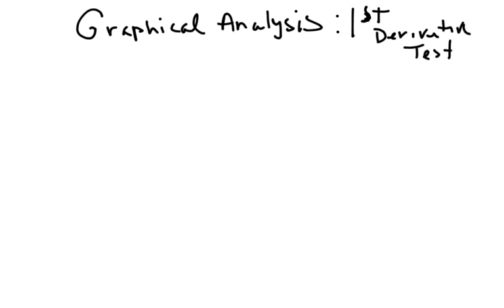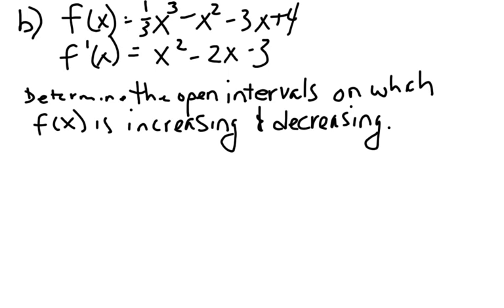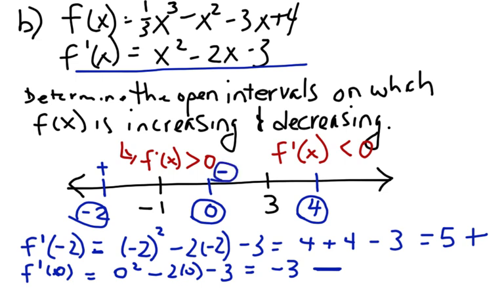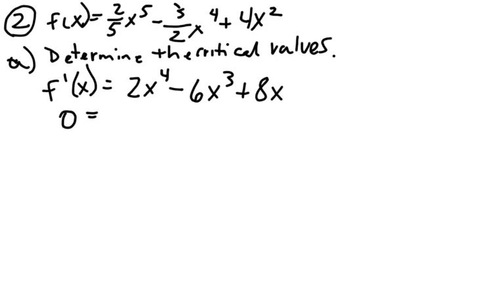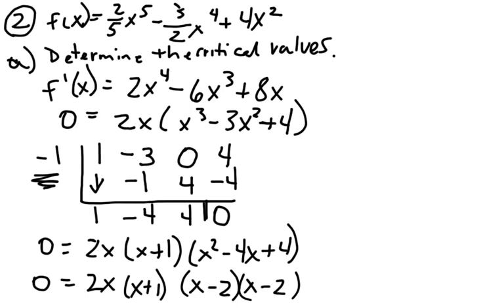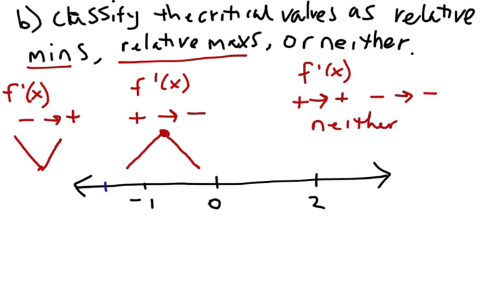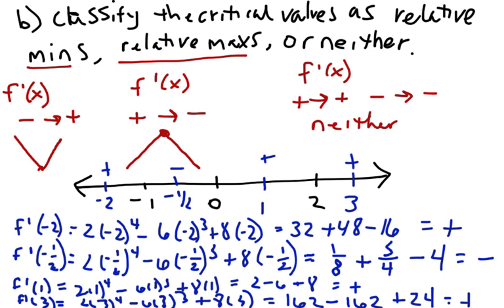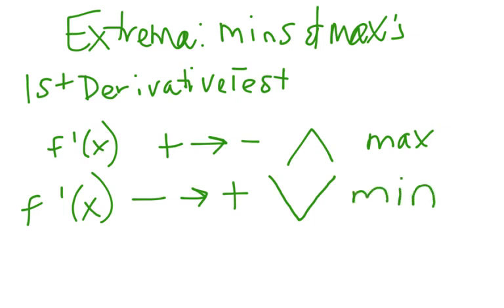First Derivatives - Graphical Analysis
Calculus lessing in graphical analysis related to the first derivative, increasing/ decreasing, maximum/ minimum, first derivative test